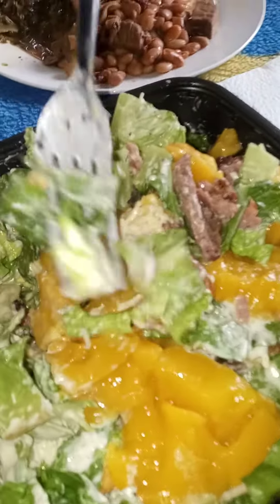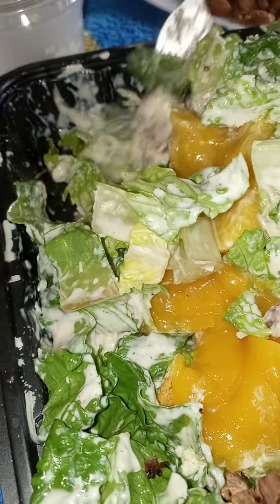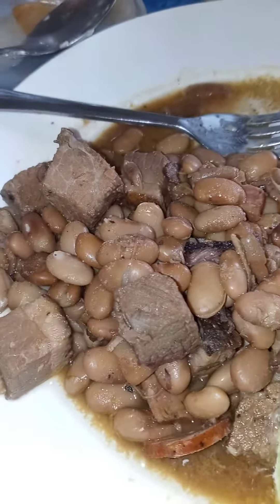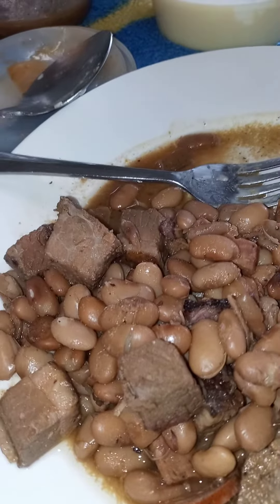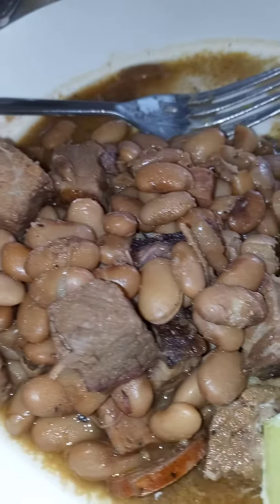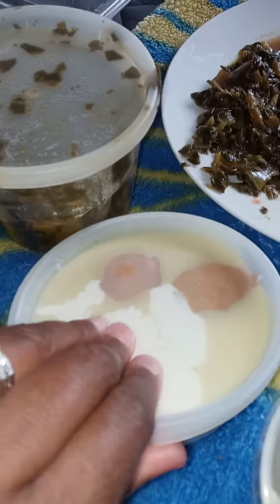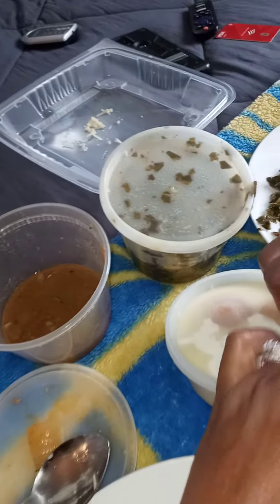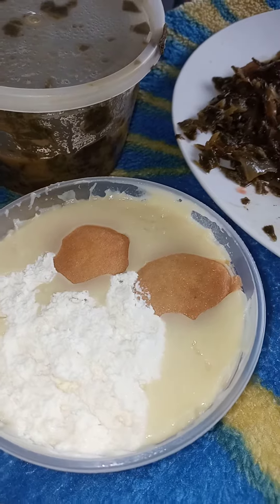MEMPHIS MINNIE'S BBQ IN SF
banana pudding melted in our mouth lol